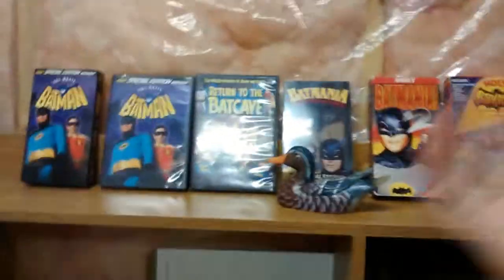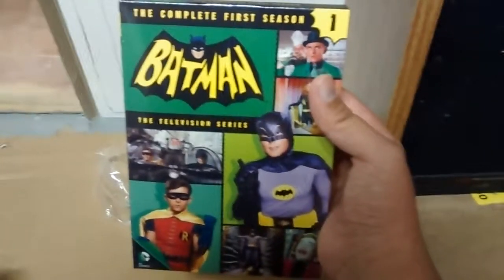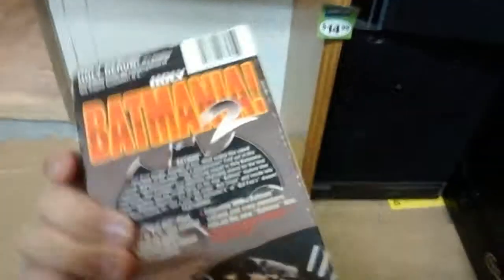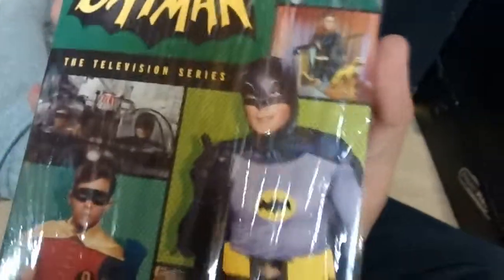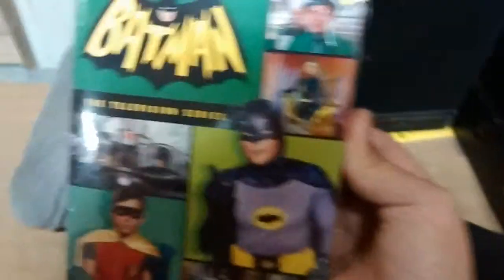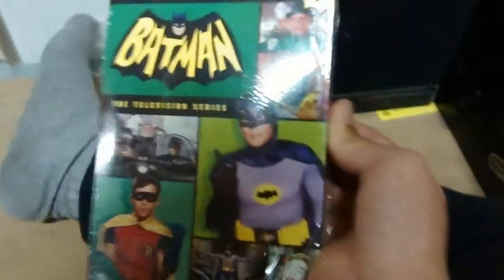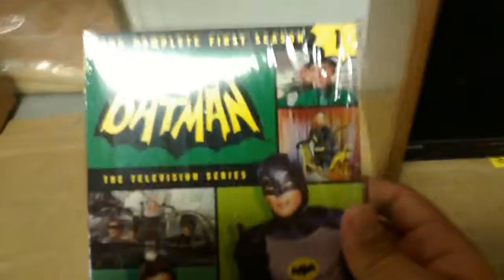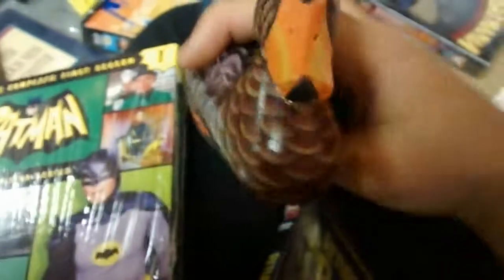Batman 66 season 1 unboxing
Holy crap guys I can't believe this is finally put out I can find you watch every episode of Batman so hope you enjoy this video